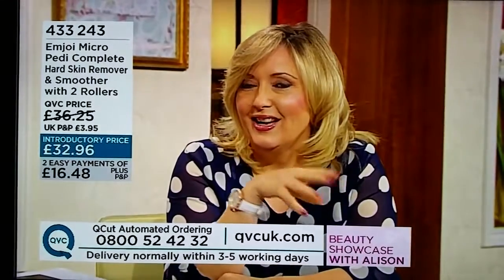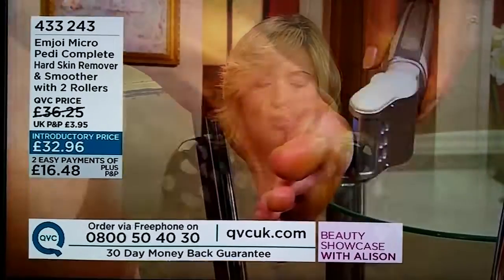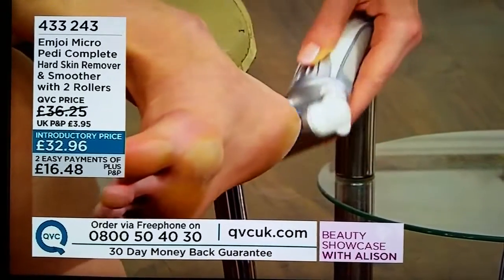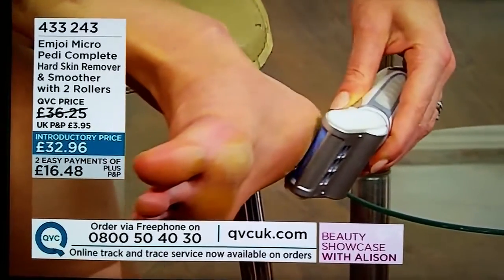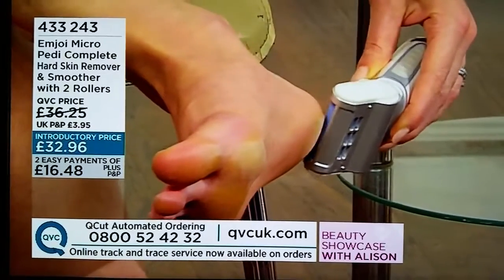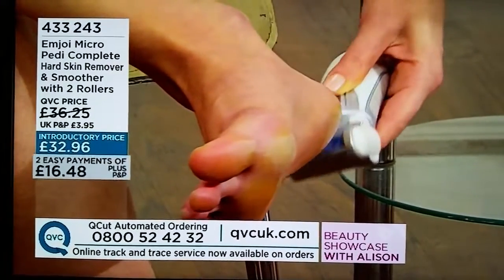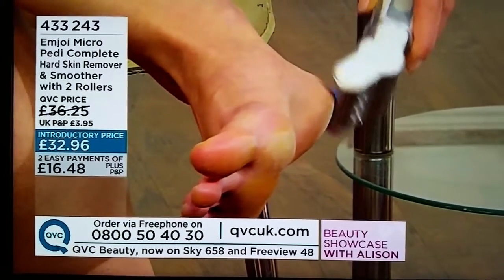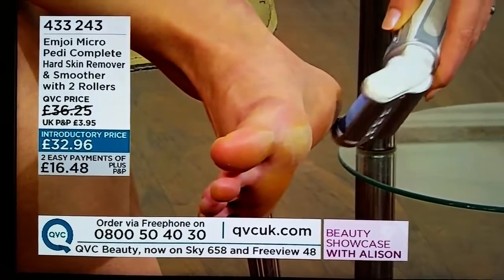QVC Allison young is ticklish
A clip from UK QVC showing Allison young admitting to having ticklish feet